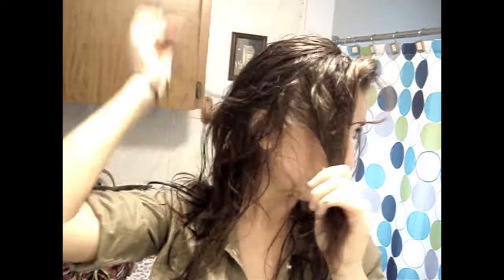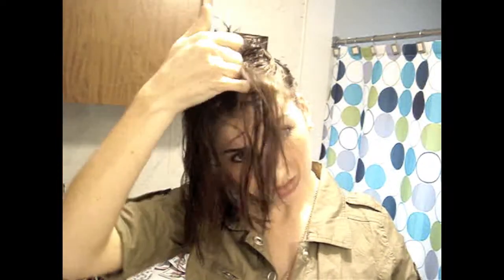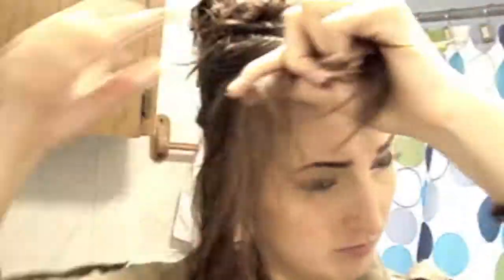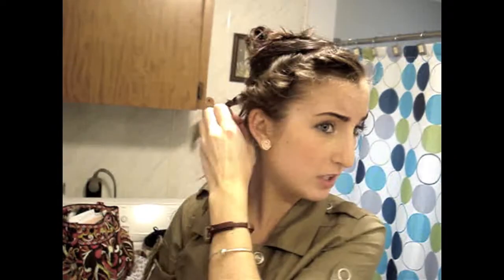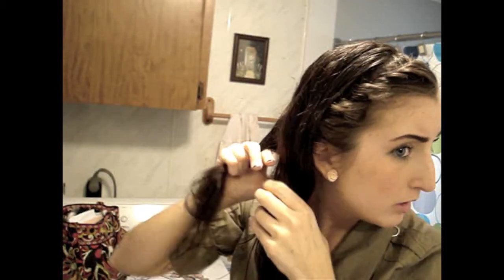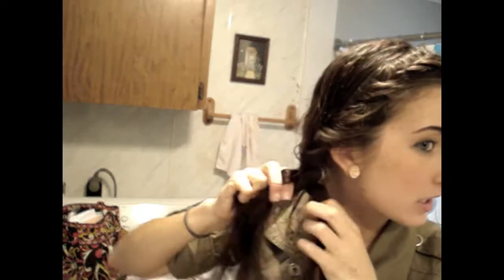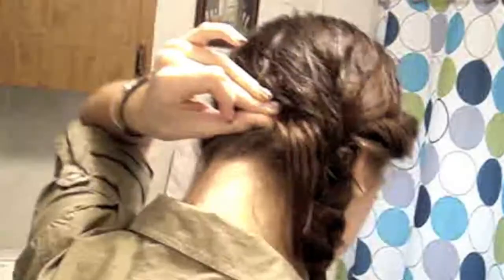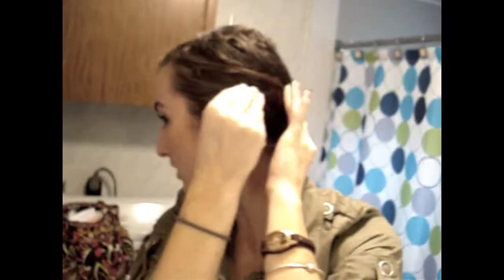April Showers Hairstyle! A Rainy Day Tutorial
This hairstyle/tutorial is perfect for those rainy days we've been having lately!! It's quick, easy, requires no heat, & minimal effort!!

Hope you like it & let me know if you try it!!

FTC all ideas, thoughts, everything is mine-purchased by me! :P